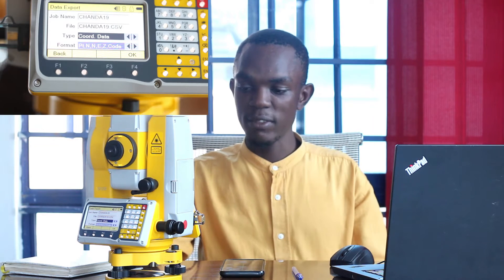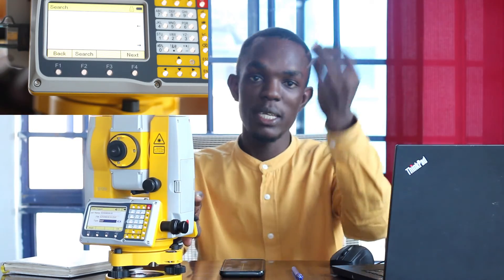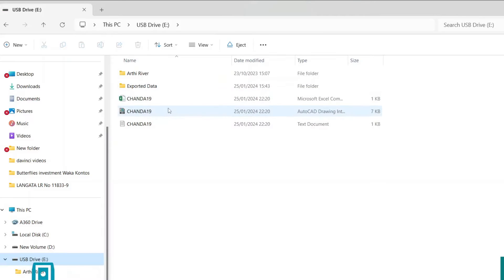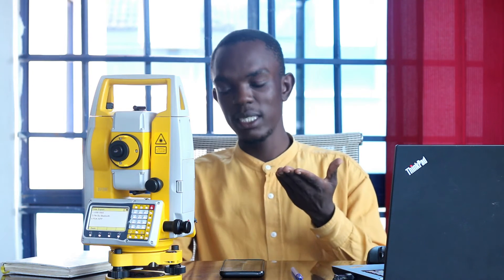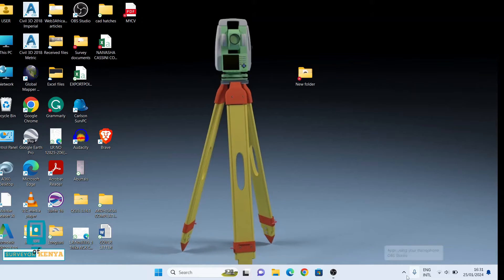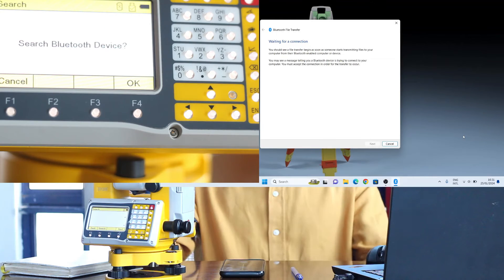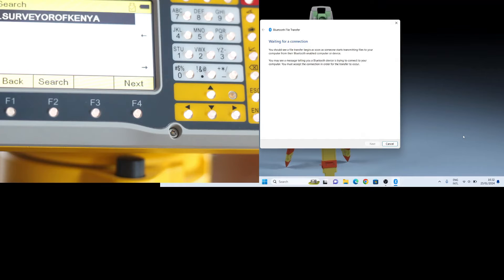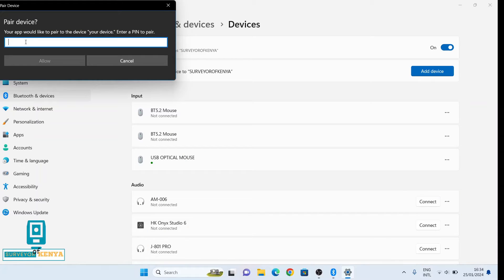How to export Data from a Total Station to Laptop |N3+ |N6+ series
Welcome to another insightful video from the Surveyor of Kenya! In today's tutorial, we delve into the essential process of exporting data from a Total Station, a critical aspect of surveying.
Timestamps
0:00 Into
0:56 Export data via USB stick
01:20 Plug USB stick
01:54 Choose job to export
02:10 export .txt
02:30 Export .csv
03:10 Export .dxf
03:40 View data on laptop
04:08 Export via Bluetooth

🛠️ Tools Required:

Total Station
USB Drive
Laptop
📝 Exporting Data in Three Formats:

TXT Format:

Coordinates: Point, Point Number, Easting, Northing, Elevation, Description
CSV Format:

Direct export to CSV format without altering the type or format.
DXF Format:

Exporting data to DXF format for compatibility with various design software.
💻 Export Methods:

USB Drive:

Easily export data by connecting a USB drive to the Total Station. Simply navigate through the menu to initiate the export process.
Bluetooth:

For wireless convenience, learn how to export data via Bluetooth. Follow the steps to establish a connection and seamlessly transfer data to your laptop.
📊 Analyzing Data:
Discover the insights hidden within your exported data by examining it on your laptop. Learn how to interpret and utilize the information effectively for your surveying projects.

Join us on this journey as we bridge the gap between Total Station technology and practical surveying applications!